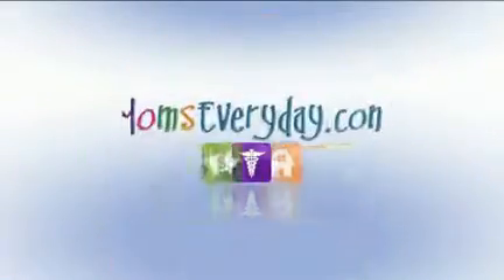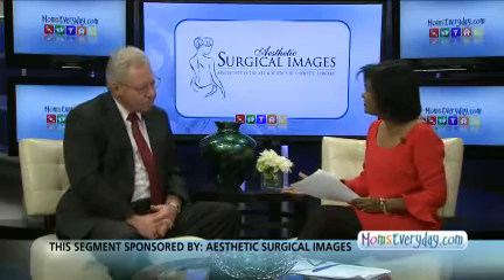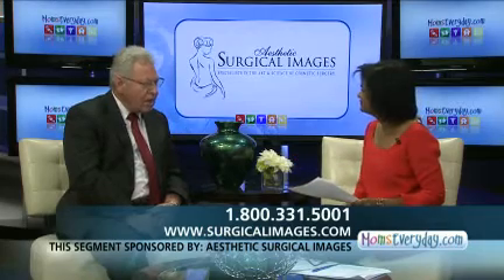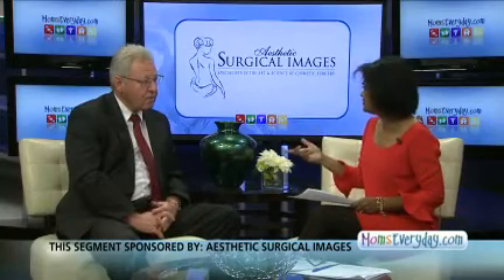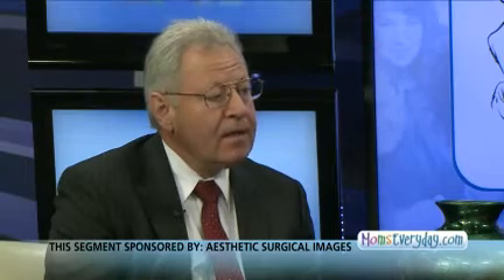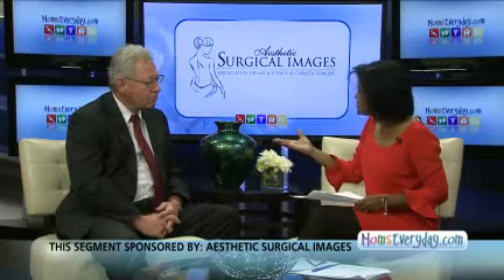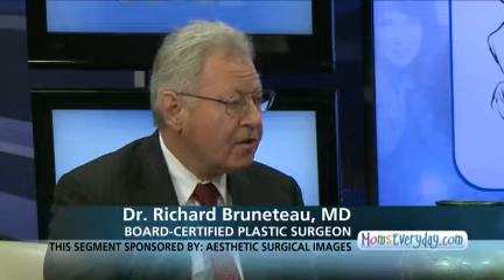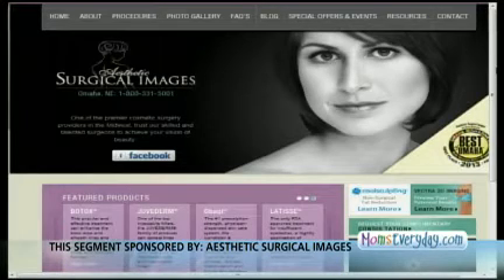Omaha Plastic Surgeon Dr. Richard Bruneteau Explains Facial Plastic Surgery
Omaha Plastic Surgeon Dr. Richard Bruneteau Explains Facial Plastic Surgery | Aesthetic Surgical Images

Dr. Bruneteau is a native of Omaha and attended medical school at the University of Nebraska Medical Center. In addition to his general surgery residency at the University of Iowa he also completed a two-year residency in plastic surgery at the University of California at San Francisco. Dr. Bruneteau completed a fellowship in micro vascular surgery at the University of California and a fellowship in craniofacial surgery at Harvard Medical School in Boston. Dr. Bruneteau returned to Omaha in 1990 and has been in practice at ASI since that time.

8900 West Dodge Road, Omaha, NE 68114
Columbus Health Park. 4508 38th Street #120, Columbus, NE 68601
2501 Lakeridge Drive. Suite 100, Norfolk, NE 68701